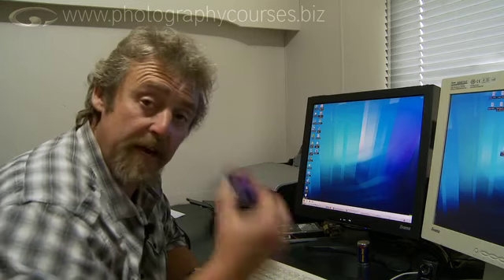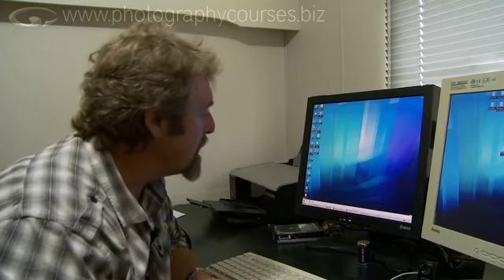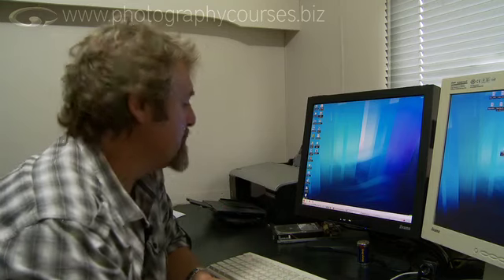Digital Workflow (sample)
Short Sample of a video explaining Digital Workflow - the full version is available to members Do you find yourself searching for images you know you've put somewhere on your computer, but you've know idea where? Photographer Mike Browne shows us his workflow system to keep everything organised